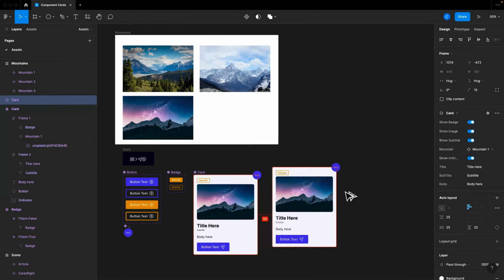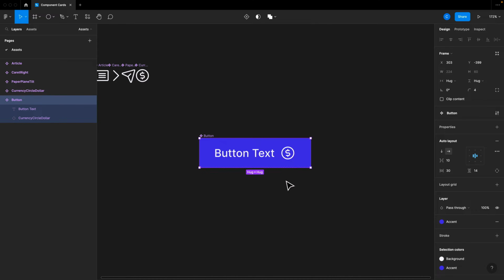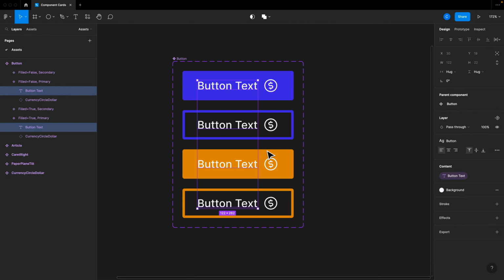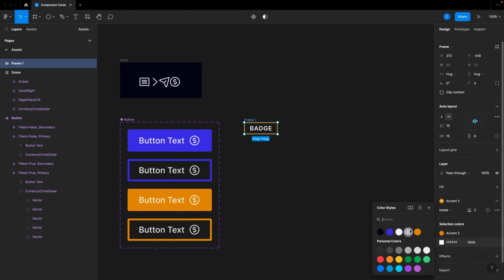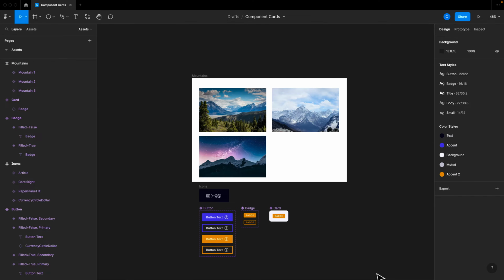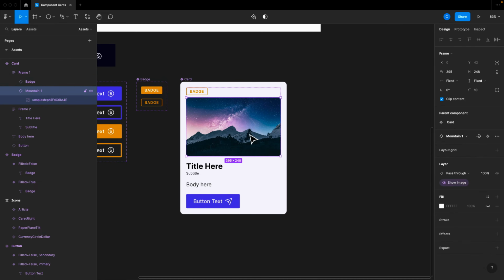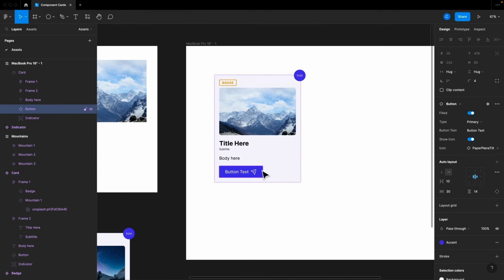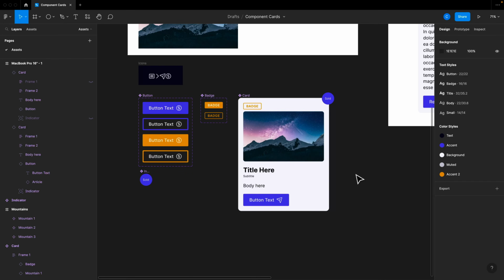How to Create a Card Component in Figma (Variant, Boolean, Instance Swap, and Text)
Figma components received some huge updates in the last several months. In a recent video, I walked through the new updates. Here, I'll put it in practice by building out a card component.

⏲️ Timestamps ⏲️
0:00 Introduction
1:11 Creating the Button Component
8:49 Creating the Badge Component
11:03 Creating the Card Component
20:56 Using the Card Component